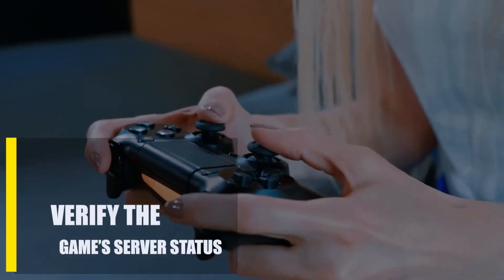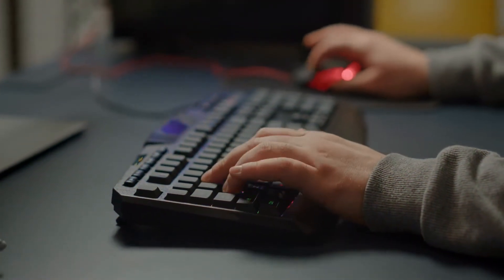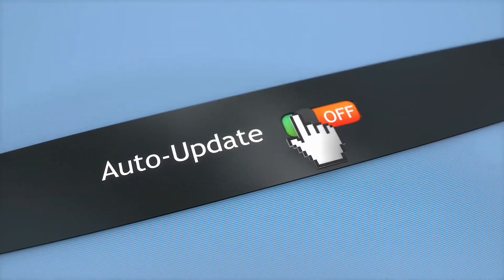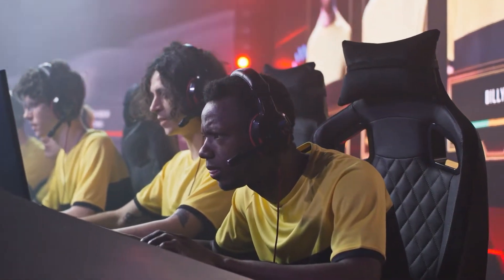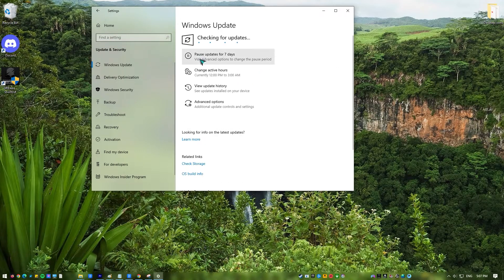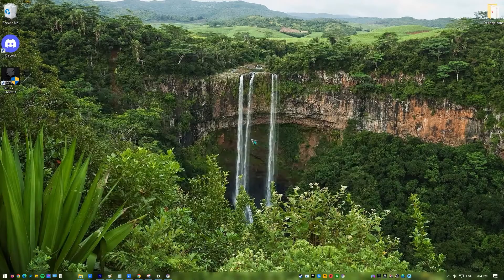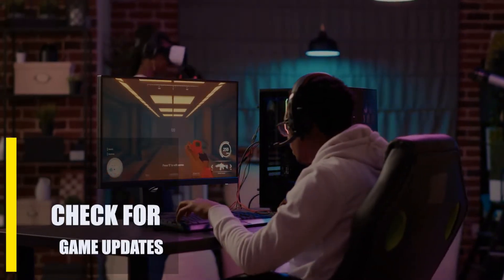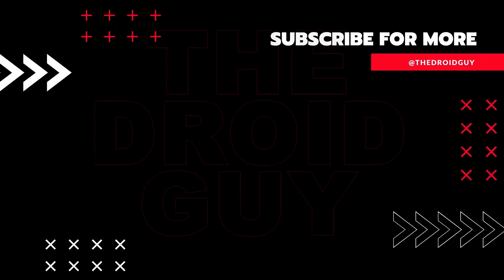SOLVED: Apex Legends “No Servers Found” Issue [Updated 2024]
Many Apex Legends players have said that they get a "no servers found" error when they try to play. If you are one of the unlucky players who are getting that error code when playing Apex Legends, here are the solutions that you should try.